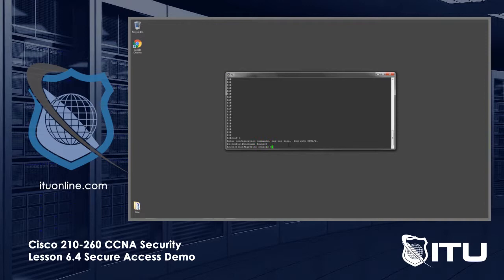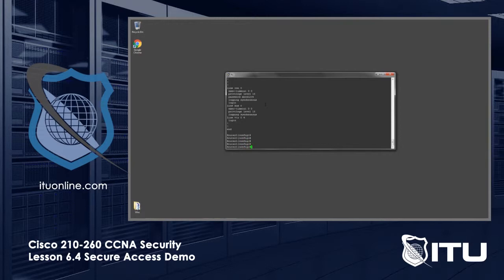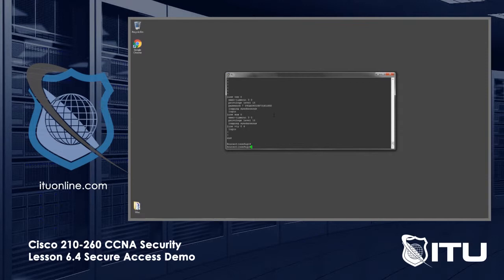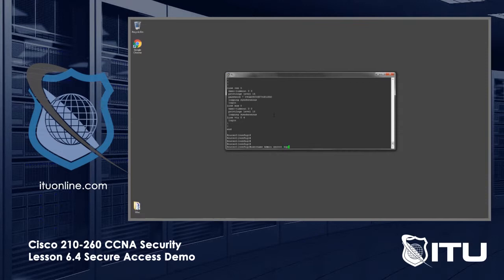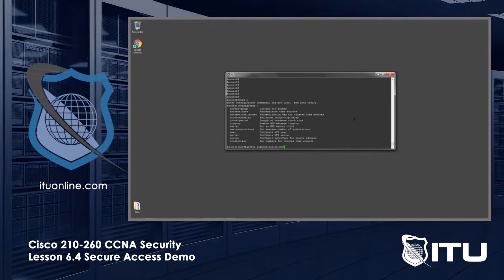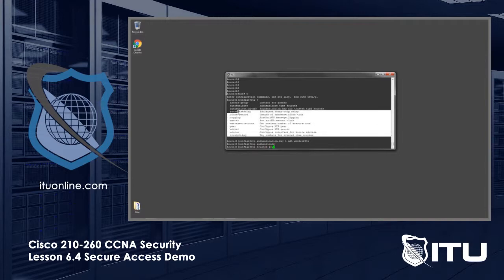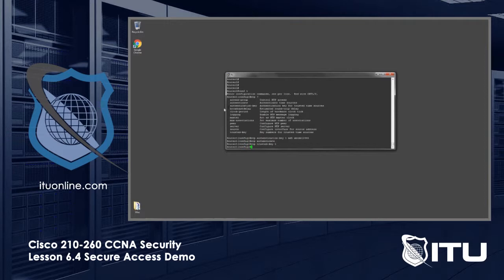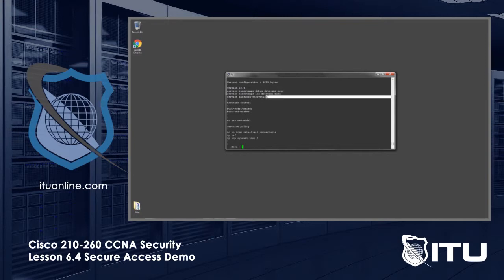Cisco 210-260 CCNA Security Lesson 6 4 Secure Access Demo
Cisco Certified Network Associate Security (Cisco CCNA Security) validates associate-level knowledge and skills required to secure Cisco networks. With a Cisco CCNA Security certification, a network professional demonstrates the skills required to develop a security infrastructure, recognize threats and vulnerabilities to networks, and mitigate security threats. The ITU Online Cisco CCNA Security course with 11 chapters emphasizes core security technologies, the installation, troubleshooting and monitoring of network devices to maintain integrity, confidentiality, and availability of data and devices, and competency in the technologies that Cisco uses in its security structure. Topics for the course include Secure Access, Cisco ASA, Firewalls, IPS/IDS, VPNs, and Secure Routing and Switch. Join thousands of other IT Professionals, achieve your goals and get started today working towards you CCNA Security certification!